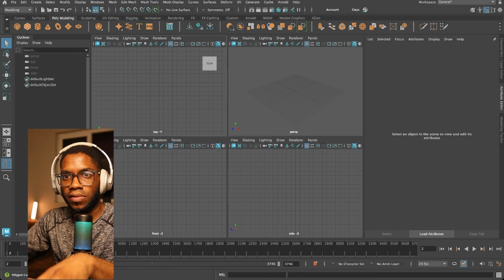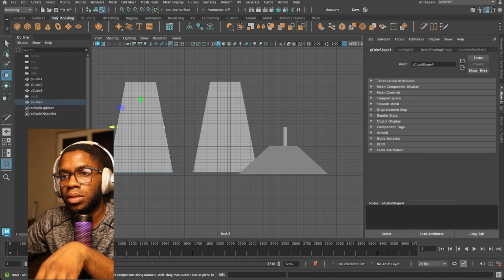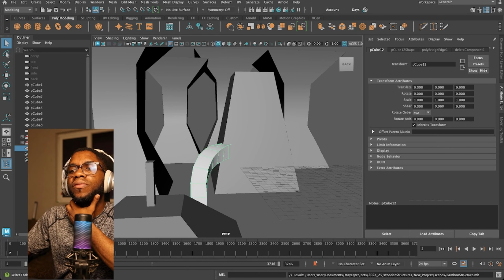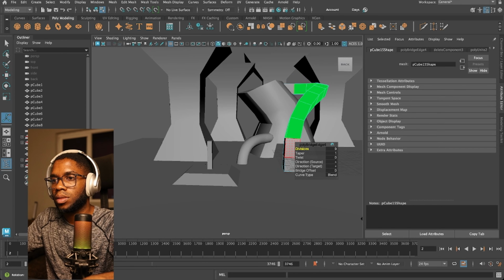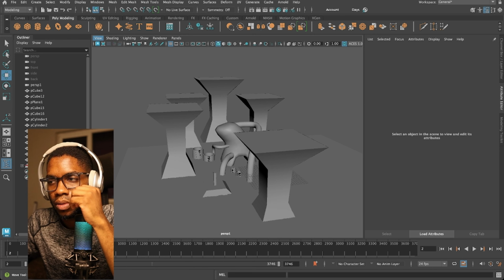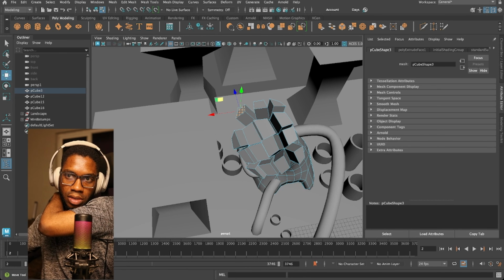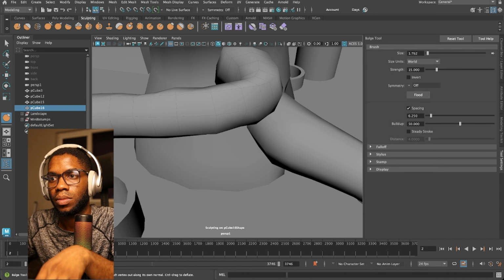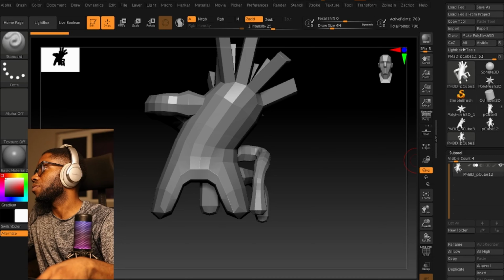Bamboo | Autodesk Maya: Traditional Modelling, Export and Import to ZBrush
Hencep Studios helps 3D artists to get that edge they have been working and searching so hard for. Don't Give Up!

YouTube Audio: Original
Follow all of these, or I will unlike you
•  Tic Tok -   / hencepstudios